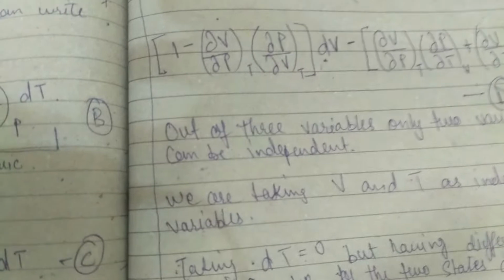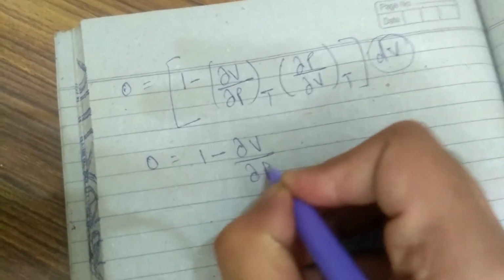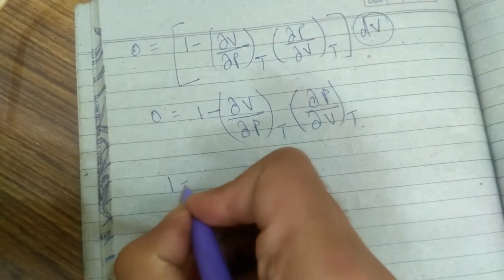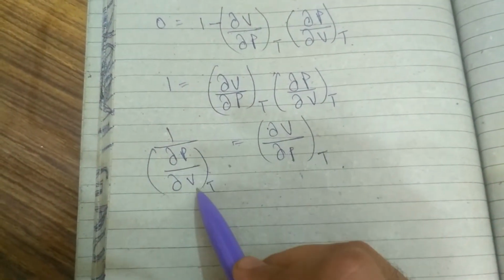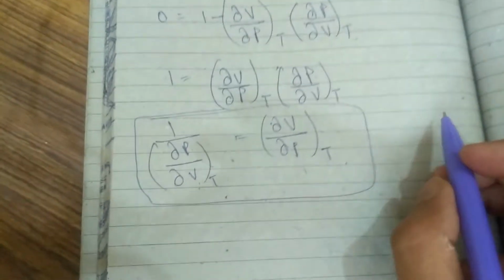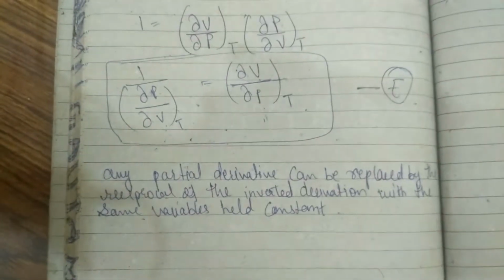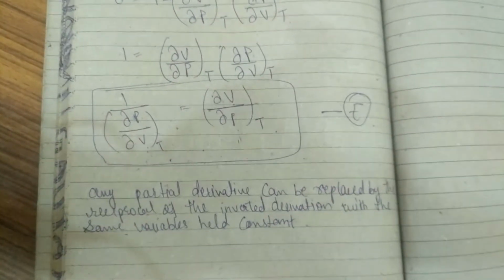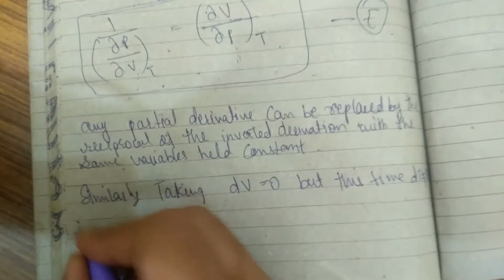2. equation of state and deductions from the equation of state part b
this is another part of the video which I have uploaded earlier this video is about basic concept of thermodynamics in this video deductions is covered it's a very important and useful concept partial derivative is also used in this topic